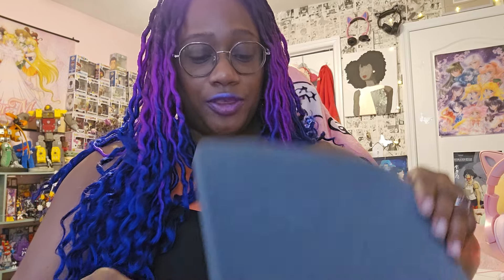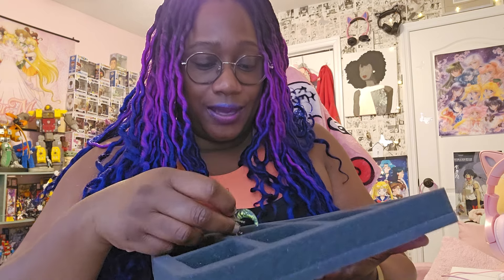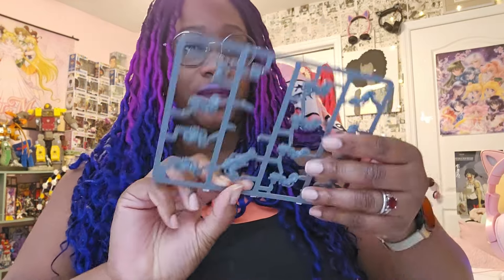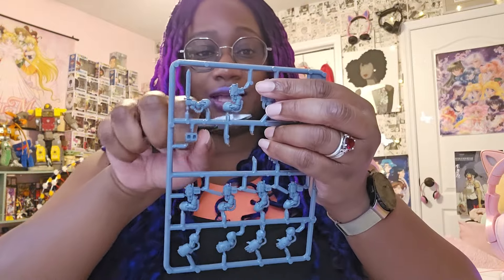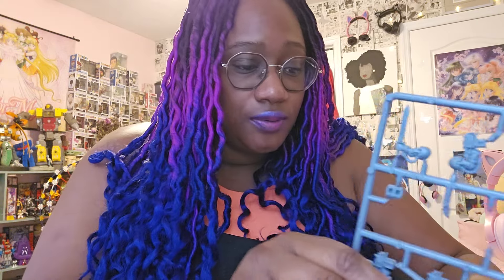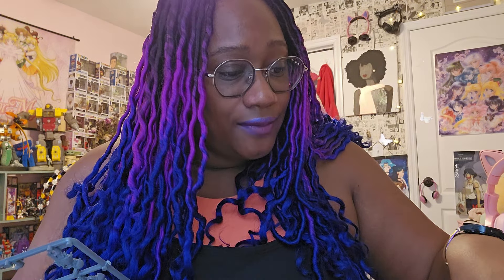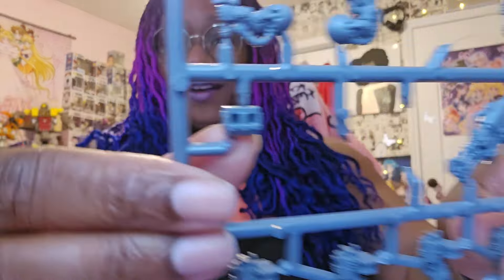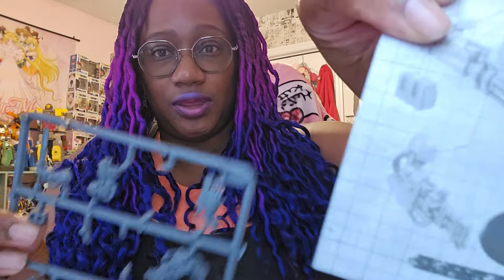Warhammer Wednesday: What does to take to build an army? Let's talk about building and painting